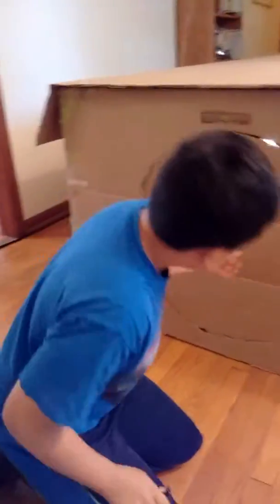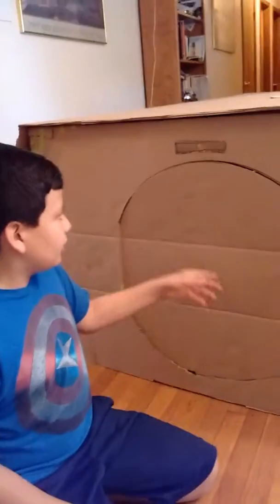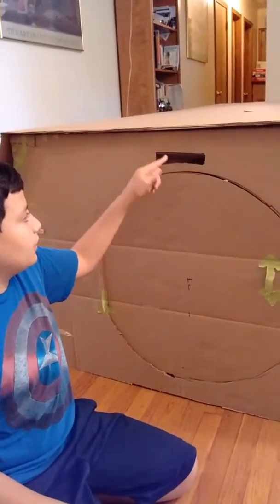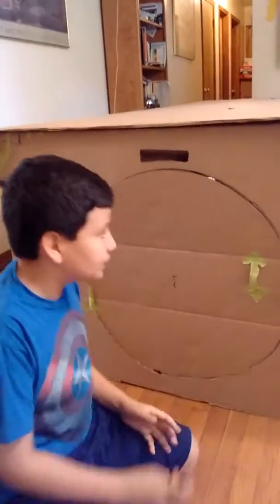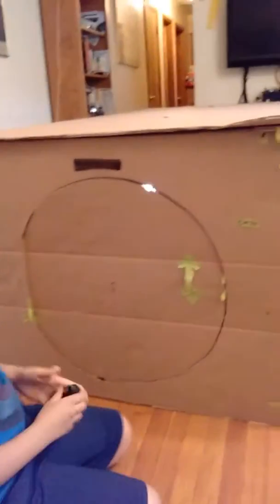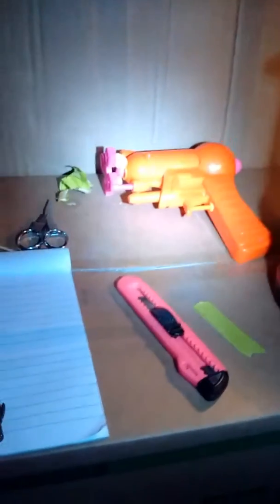My Cardboard Box fort House Review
This is my box fort that I made. I spent the night in it yesterday.